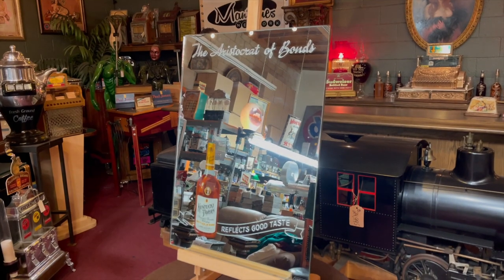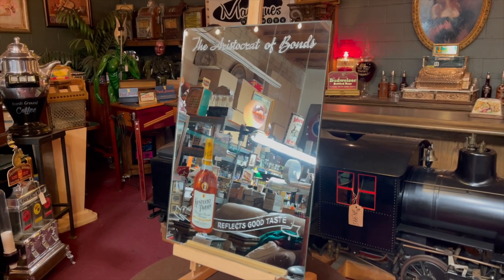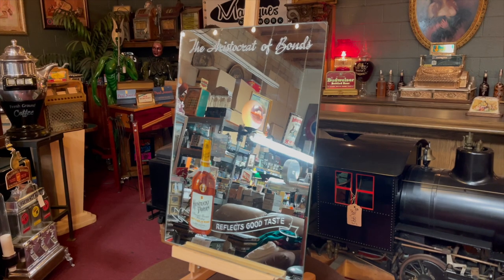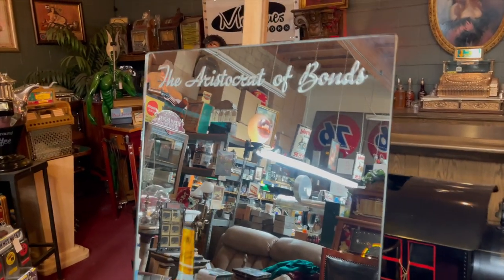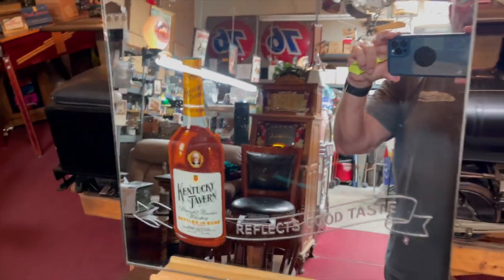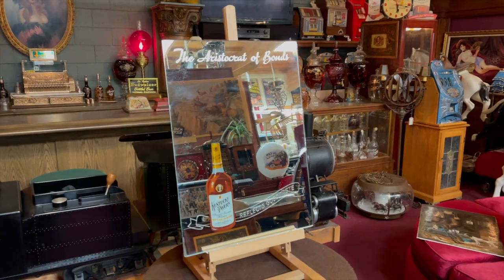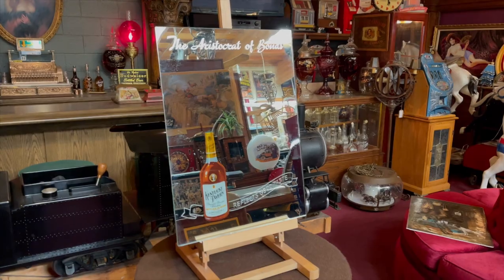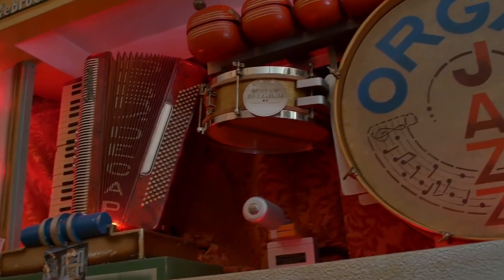VINTAGE KENTUCKY TAVERN BOURBON WHISKEY MIRROR SIGN FOR SALE $699